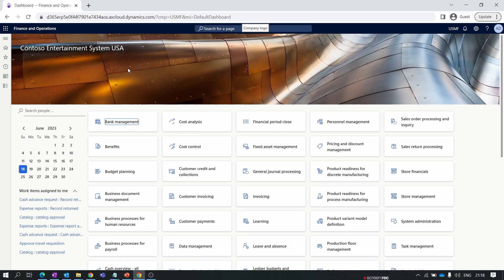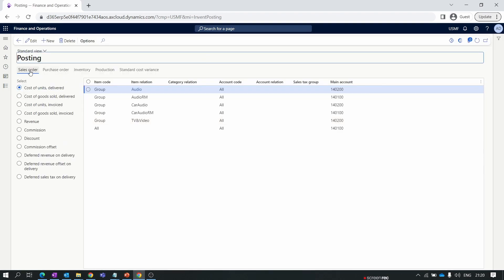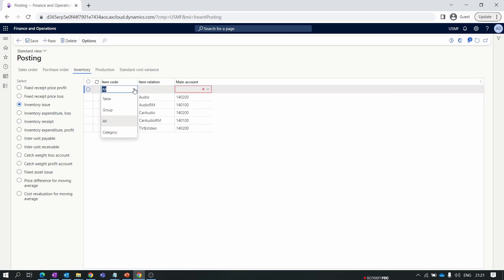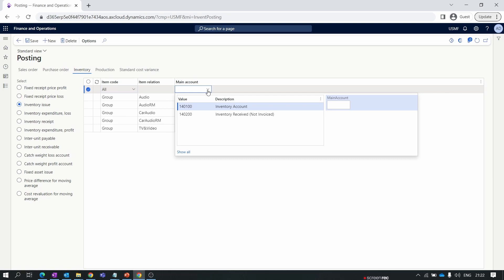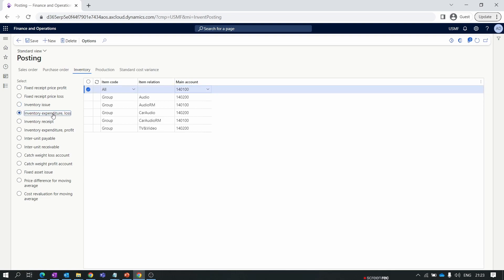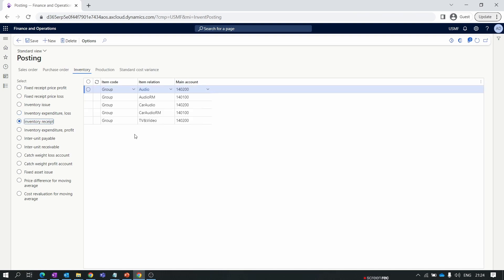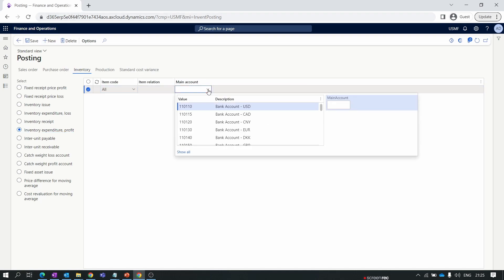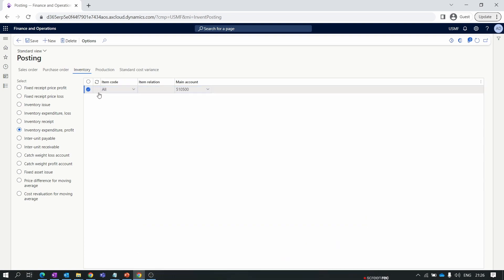EPISODE 2 | Inventory Posting Profile Setup in Microsoft Dynamics 365 Finance and Operations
EPISODE 2 | Inventory Account posting setup in Microsoft Dynamics 365 Finance and Operations

Welcome to Episode 2 of our informative video series on Microsoft Dynamics 365 Finance and Operations! In this episode, we delve into the crucial topic of Inventory Account Posting Setup and guide you through the process step-by-step.

Managing inventory accounts is a fundamental aspect of any business, and understanding how to properly set up and map these accounts in Microsoft Dynamics 365 Finance and Operations

Whether you're an SCM Consultant, Finance Consultant, or simply someone interested in expanding their knowledge of Microsoft Dynamics 365 Finance and Operations, this episode will provide you with invaluable insights and practical guidance to optimize your inventory account posting setup.

Procurement  and Sourcing Full Module course